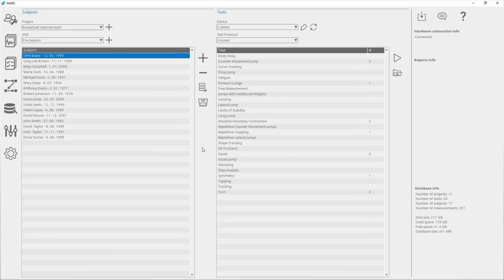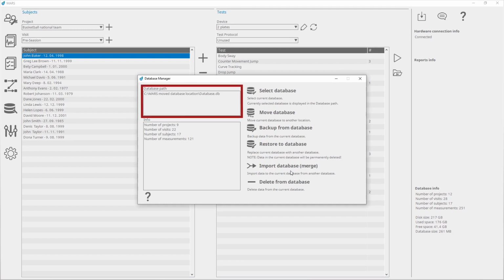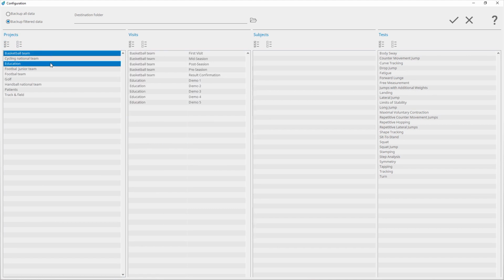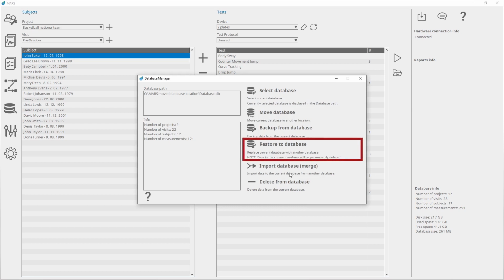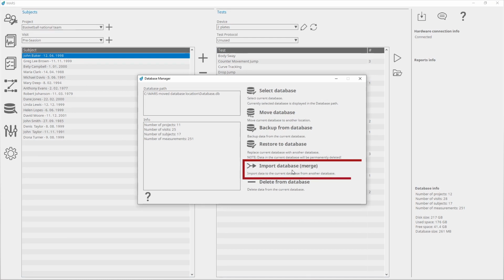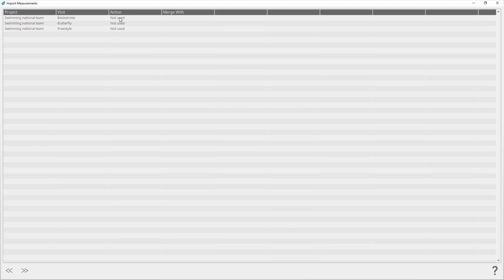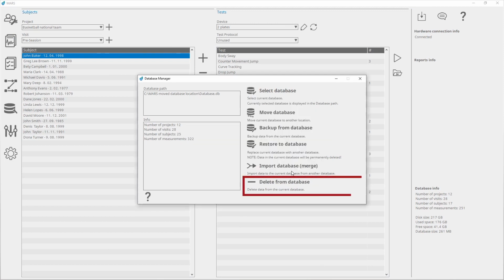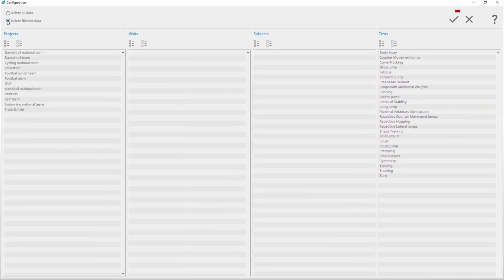Mars - Tutorial 5 - Database Manager